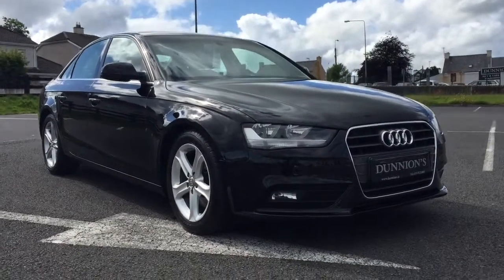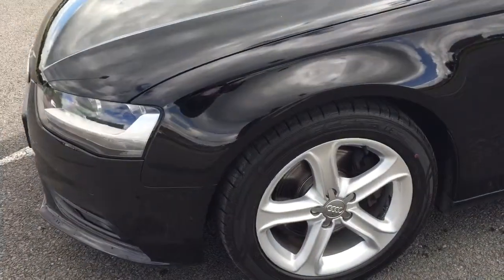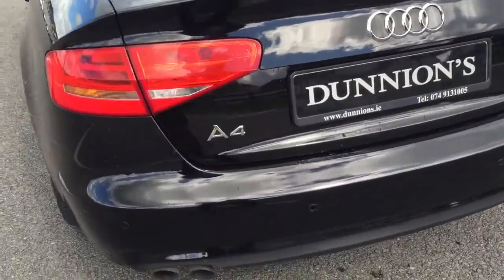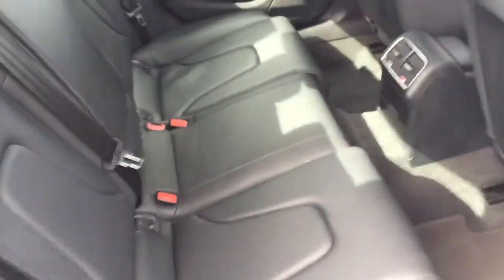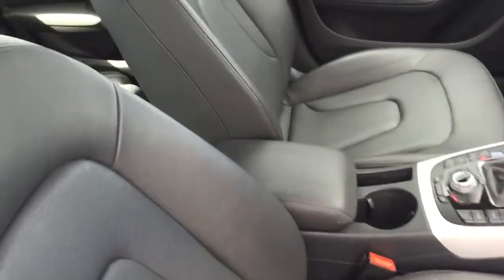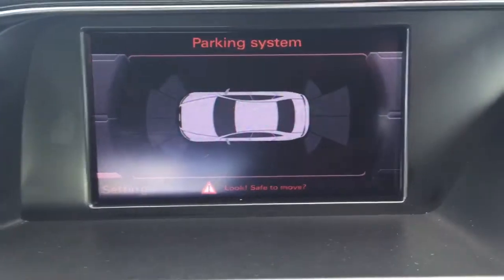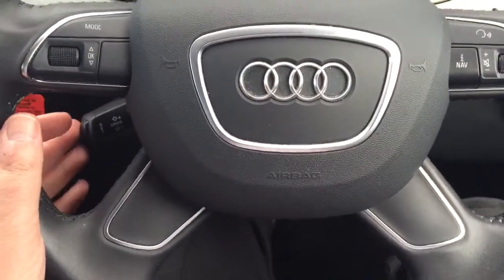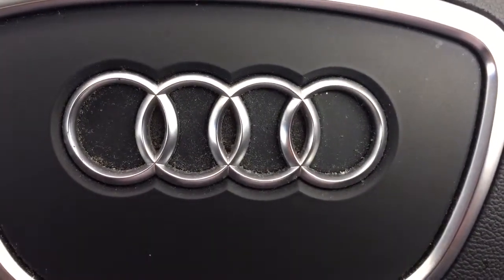2013 Audi A4 Technik 2.0Tdi 136PS